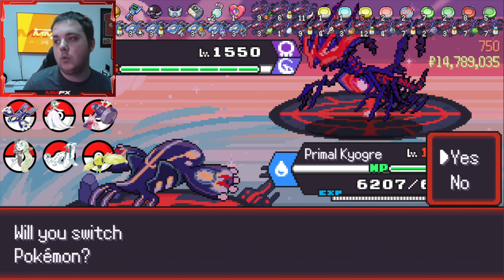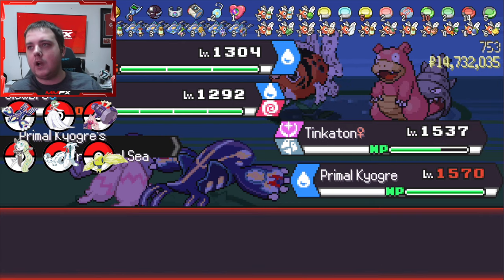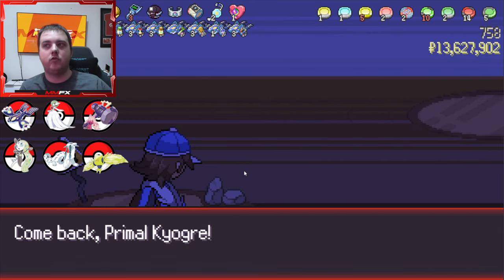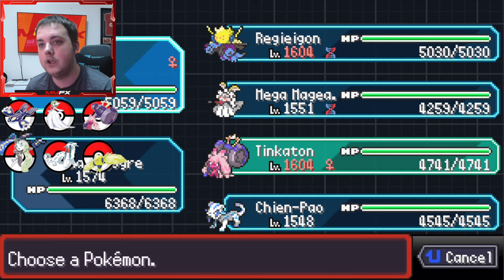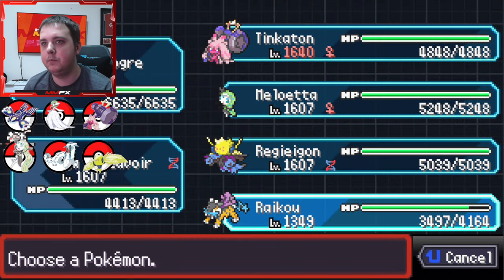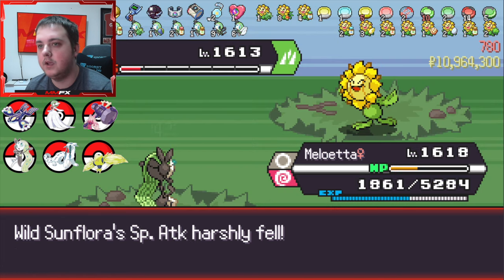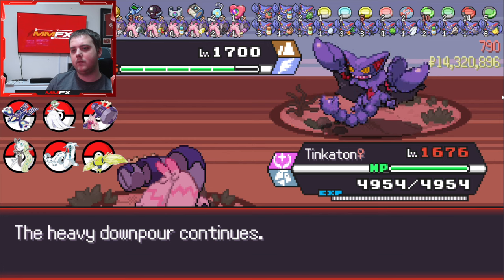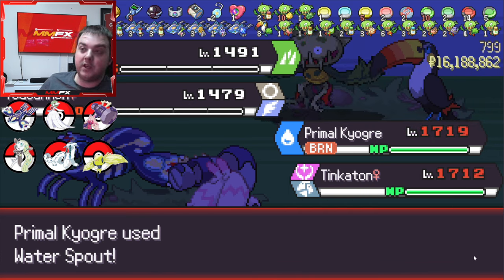Pokerogue!! LEVEL 750 ETERNATUS!!!!